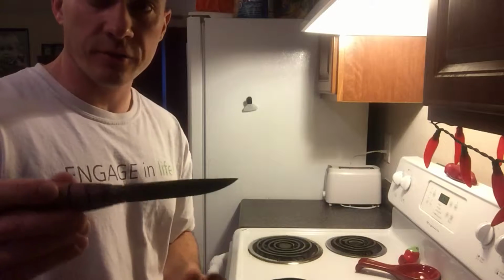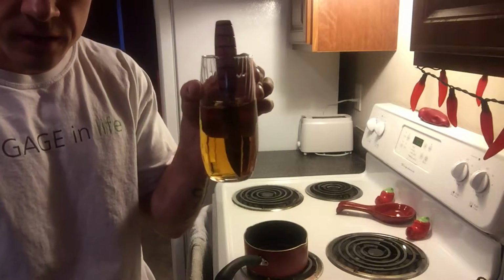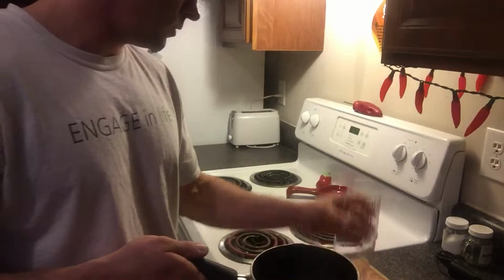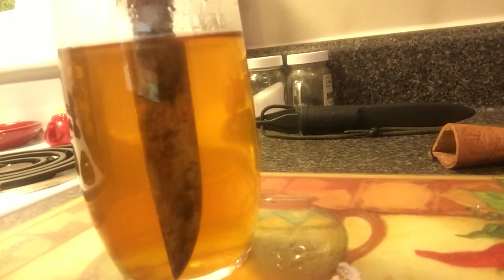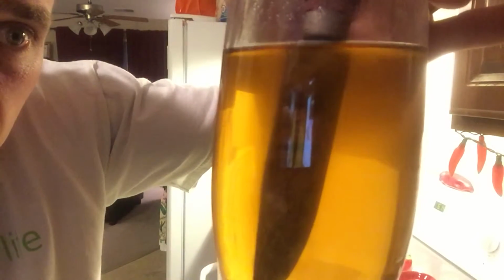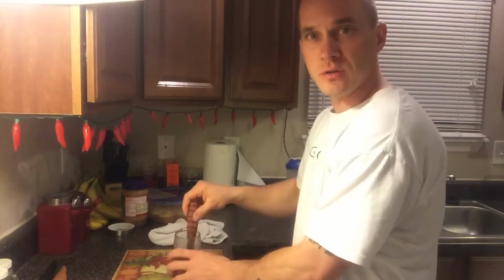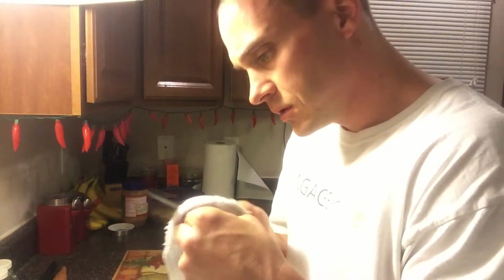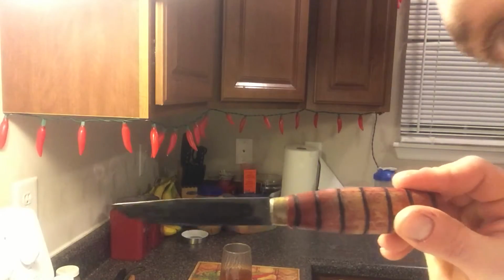Mora knife patina